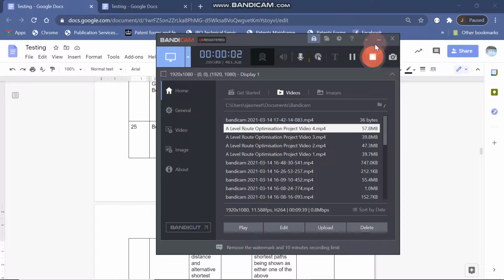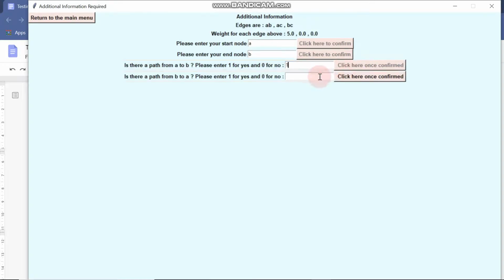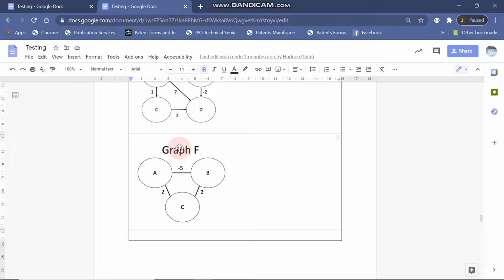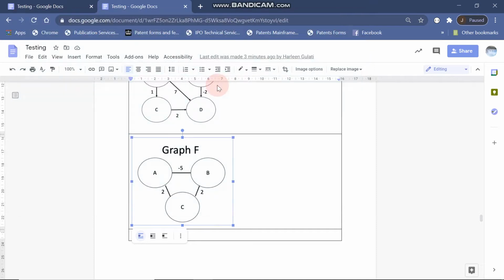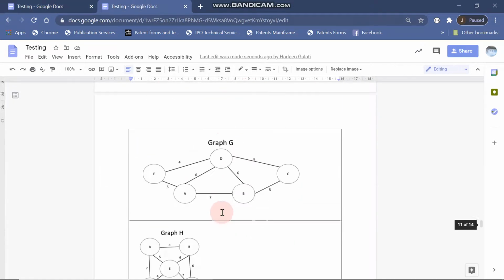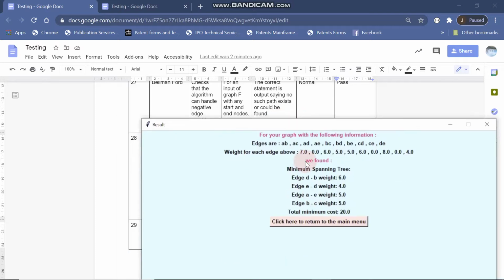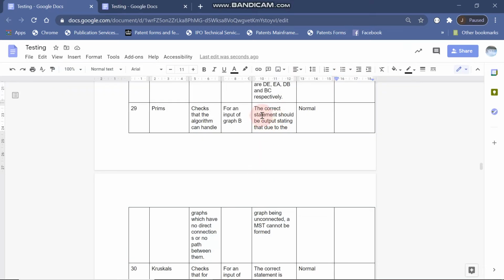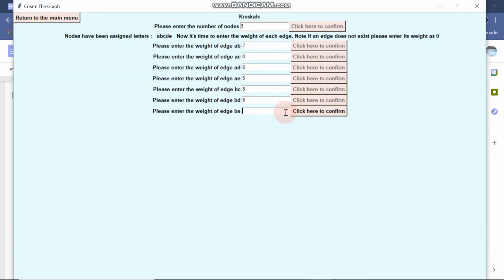A Level Route Optimisation Project Video 5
Note: At 2:00 Bellman Ford fails on negative edge weight cycles due to it not being a greedy algorithm. It does not stop at its destination node. See more in analysis.